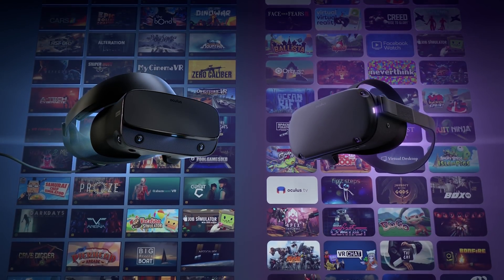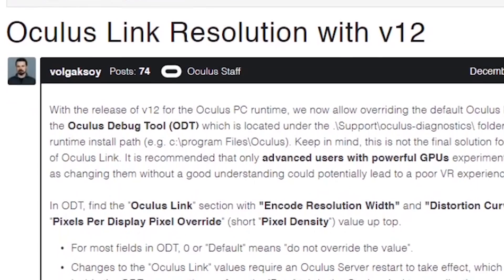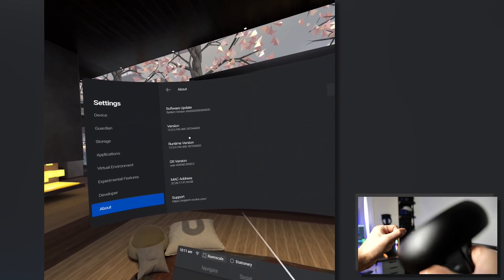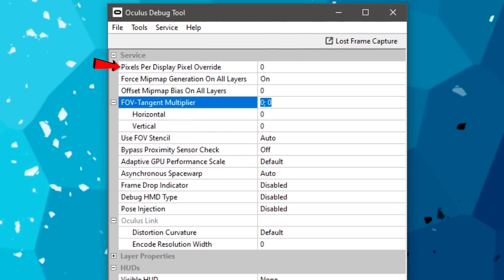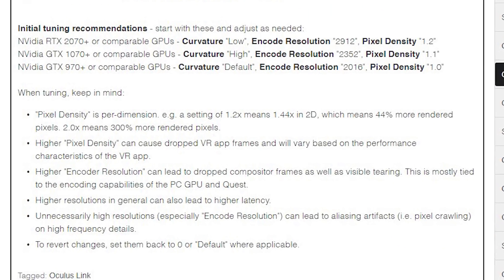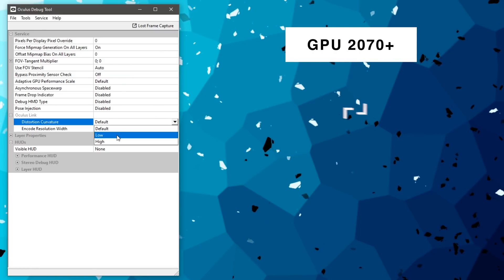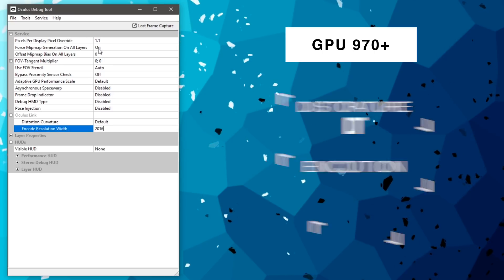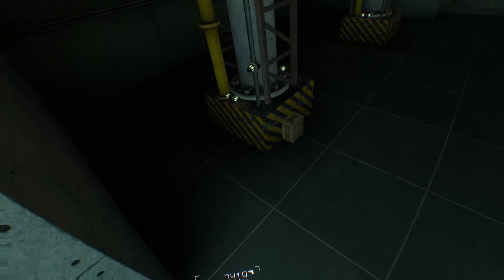Oculus Quest - HOW TO increase the LINK Resolution!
In this video we are gonna see how to increase the Oculus Link resolution to make it even more similar to a native PC Virtual Reality Headset!
Let's mod our Oculus Quest to enhance our experience!

Cable to use:

also:
►AmazonBasics Double Braided Nylon USB Type-C to Type-A 3.1 Gen 1
►USB Type C 10ft cable
►USB Type C Cable 10ft(3m) Oculus Quest Link Compatible
►Accell USB-C VR Adapter Extension